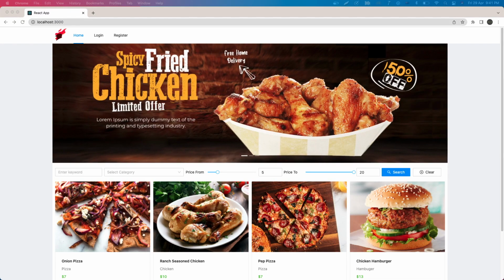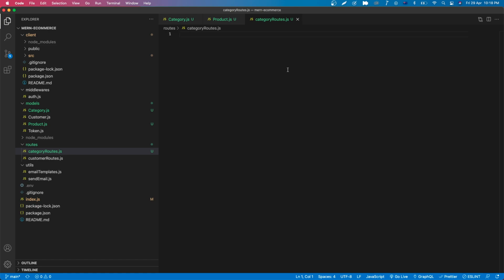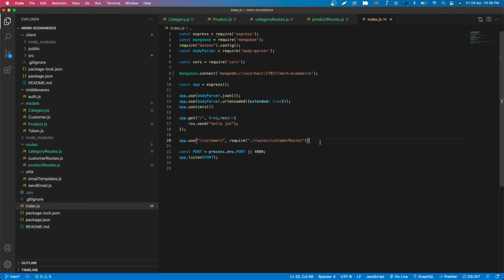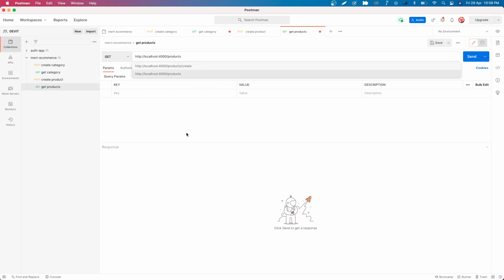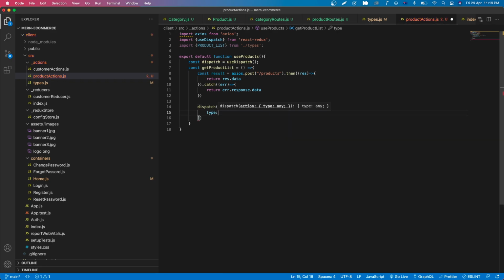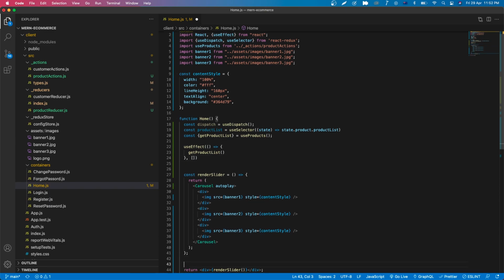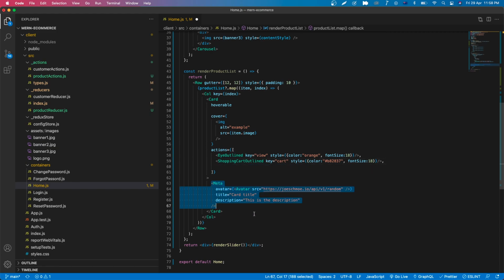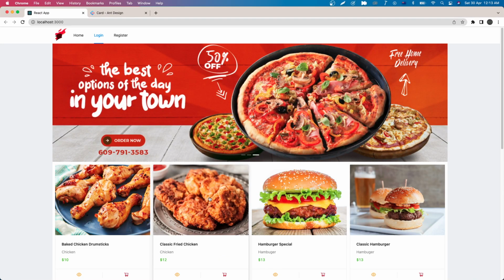MERN Stack Ecommerce - Part 2: Display Product List